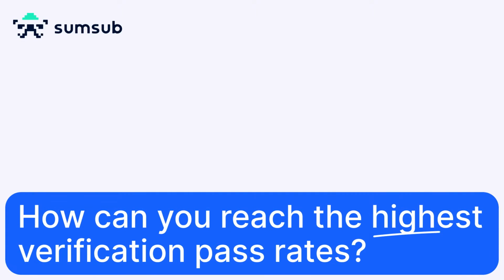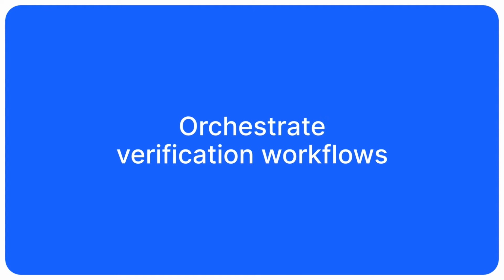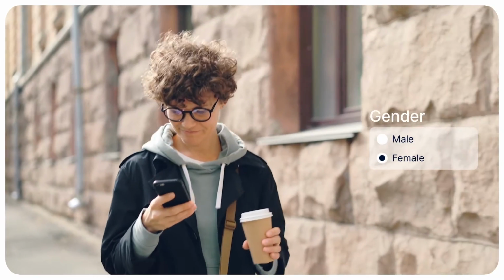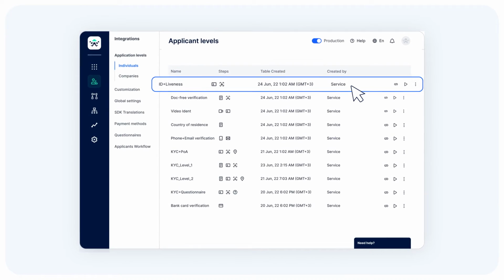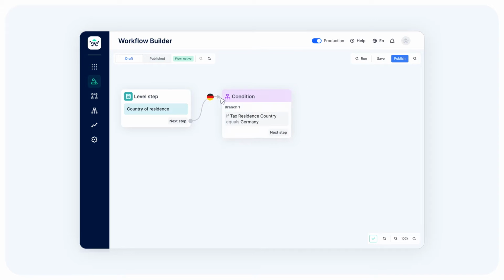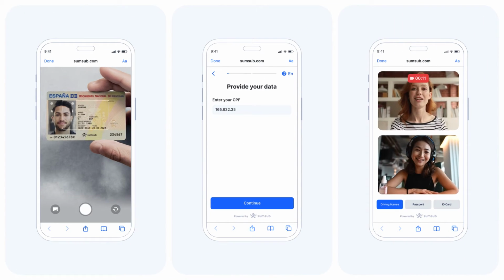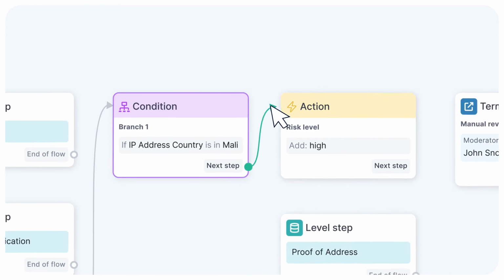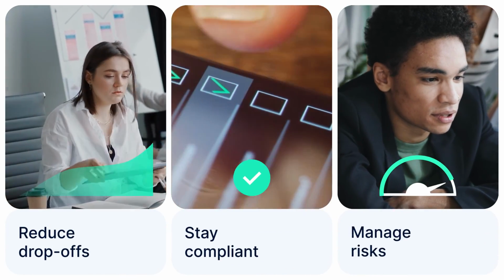Sumsub Workflow Builder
Automate your verification process and get the highest pass rates possible for all user groups, code-free